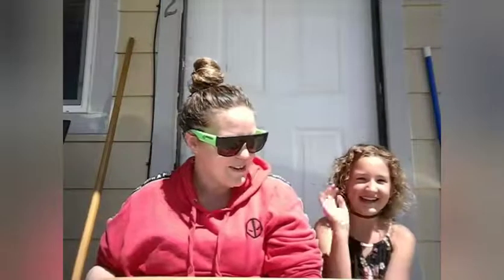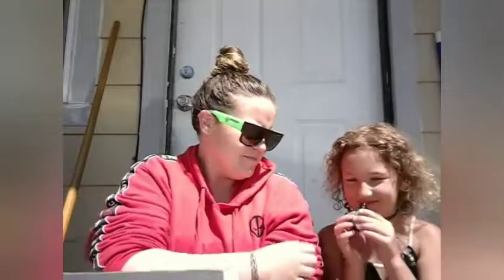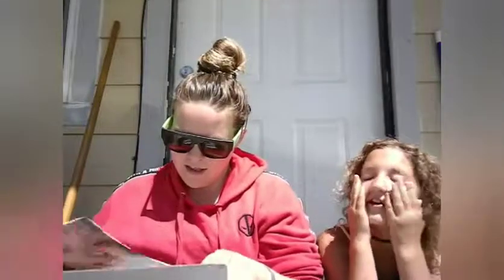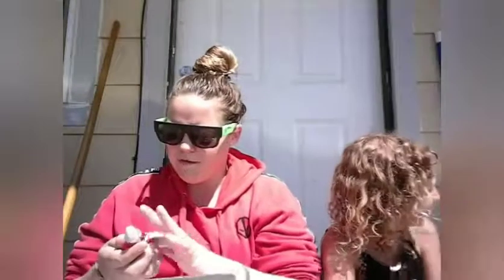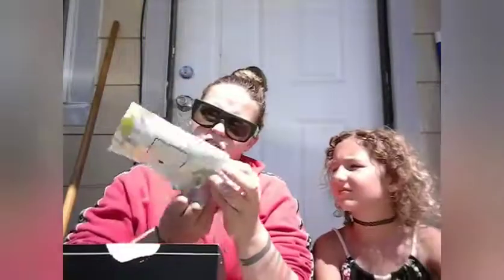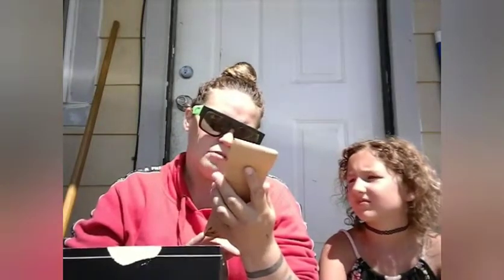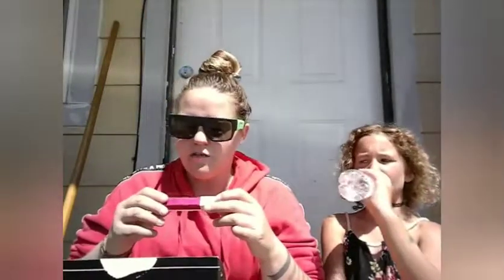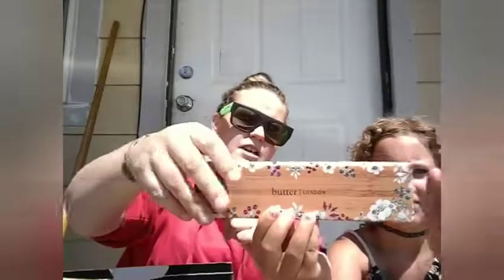June allure and July boxy charm 2019 // + new subscription box!!!!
Hi my name is kyla.I dont edit my videos because I want to be as real with you guys as possible. I want you to feel comfortable
Watching my videos and never feel like you would be judged commenting. I want to share my love of make up and beauty with you and for you to do the same. Even if you want to talk about something  else in all ears. I am in my late 20's and I believe that people of all ages can learn new things and have fun at my channel. My channel is about make-up, subscriptions, beauty, and an occasional funny video. If you enjoy all things beauty this is the place for you!

I started my channel March 12th 2019.

Etsy shop

Influenster: @kylas541